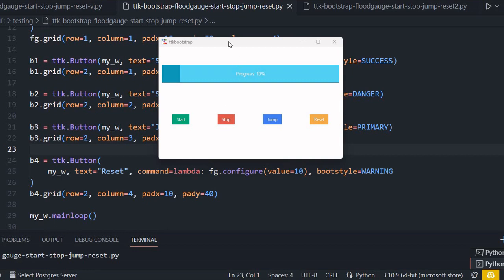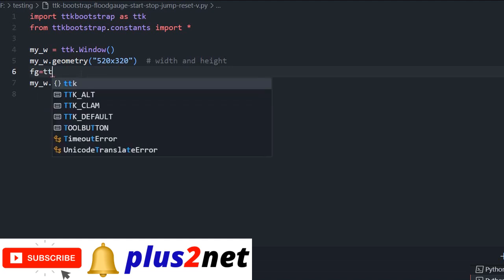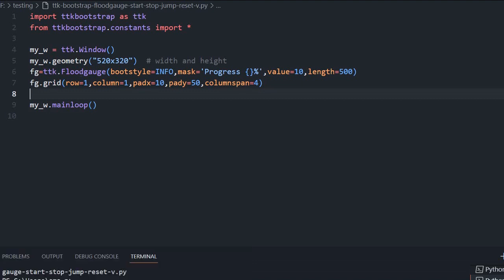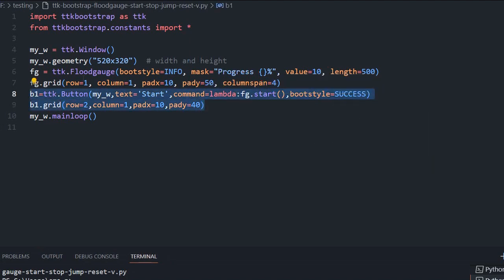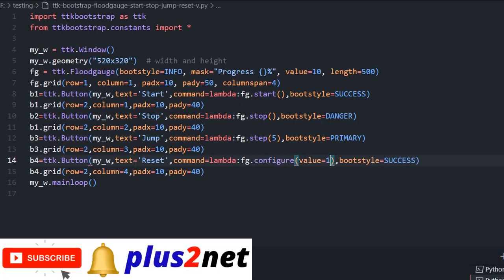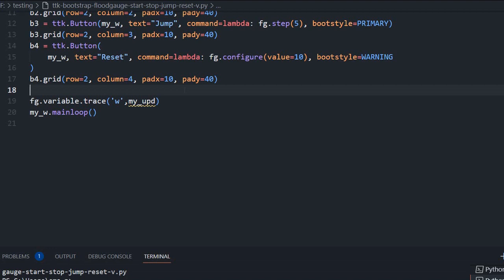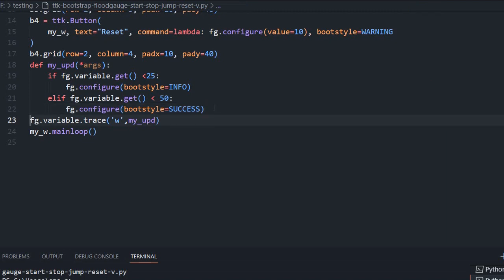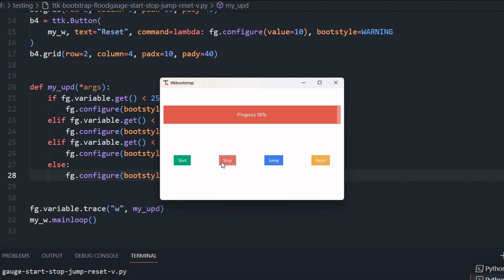Floodgauge start() stop() & step() method to manage autoincrement & update bootstyle based on value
00:00 Introduction and demo of the application
01:27 Window layout and placing the Floodgauge widgets
04:05 Placing the buttons to trigger start, stop , jump methods
08:42 Trace method of Floodgauge variable to trigger on change event.
09:25 Function to manage bootstyle based on Floodgauge value